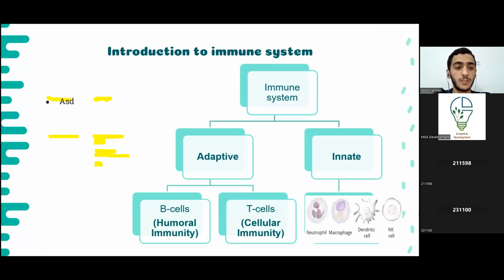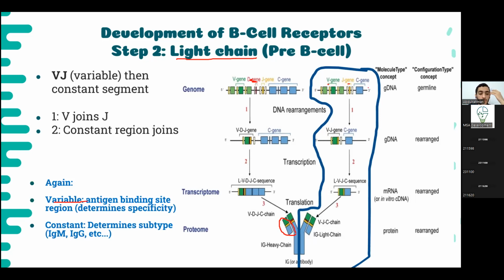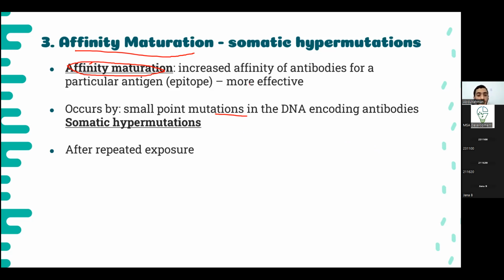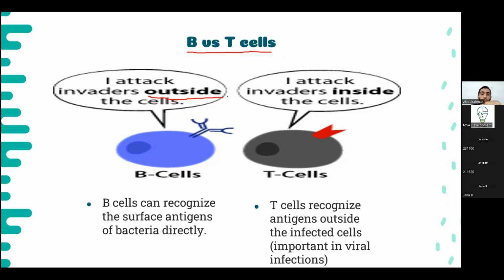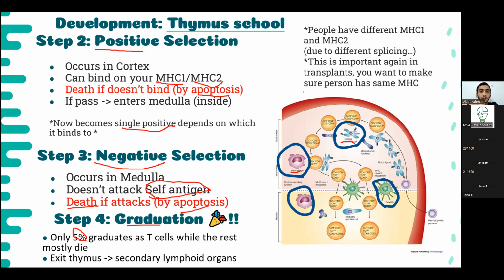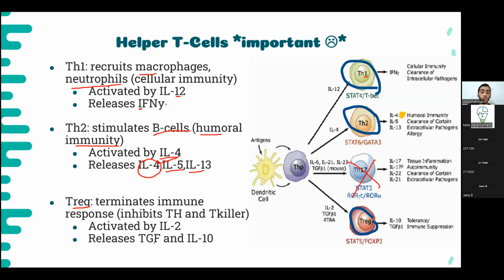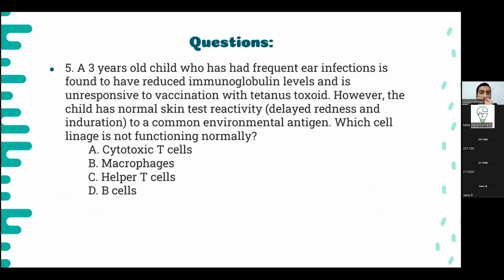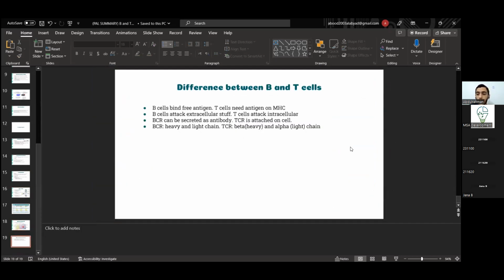Resistance to Infection (B cells and T cells) I Abdulrahman Alabyad I HLS 122 PAL review session